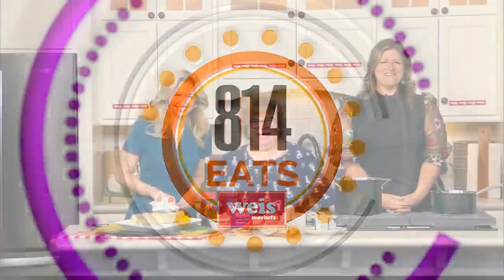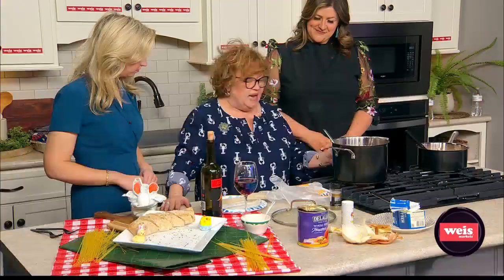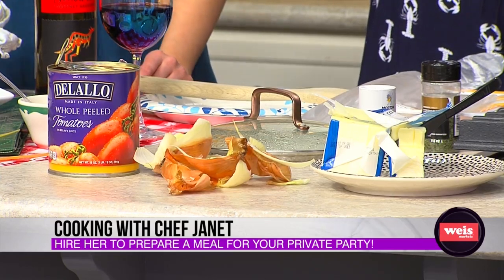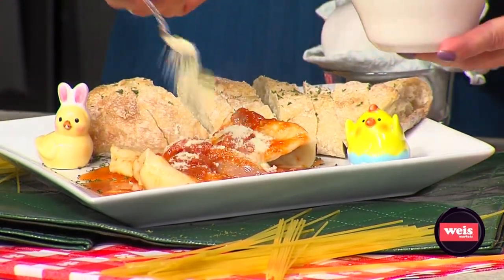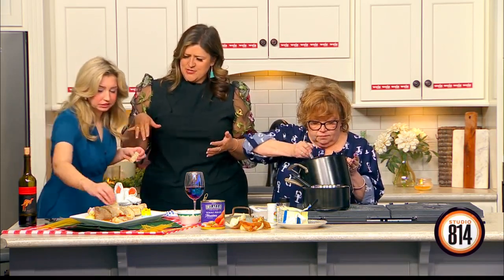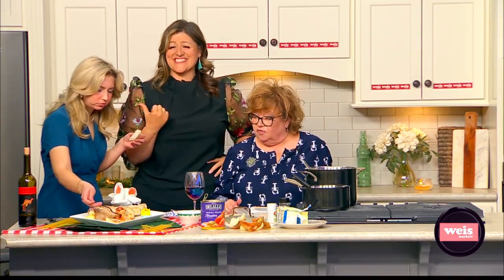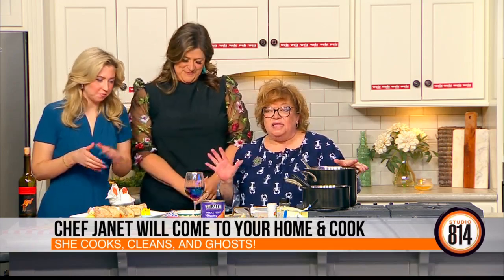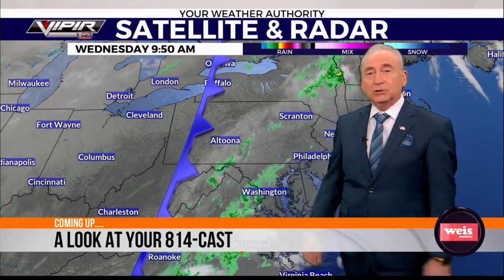Chef Janet's 1 2 3 Sauce for an Italian Easter WTAJ Studio 814